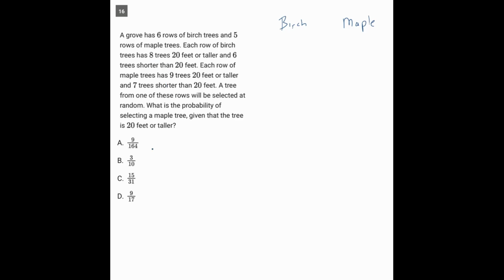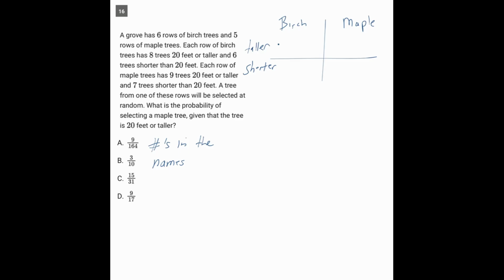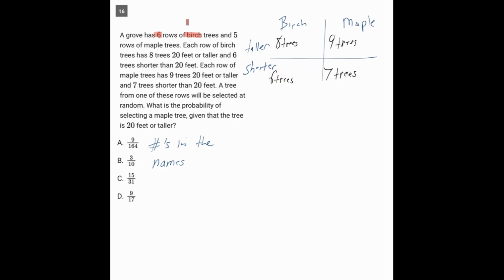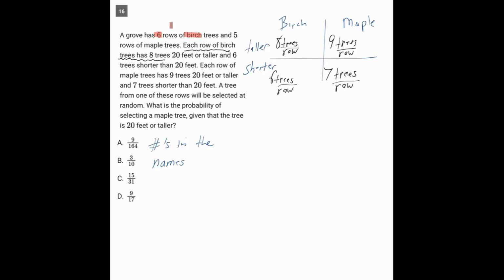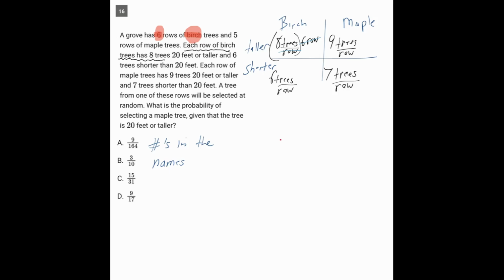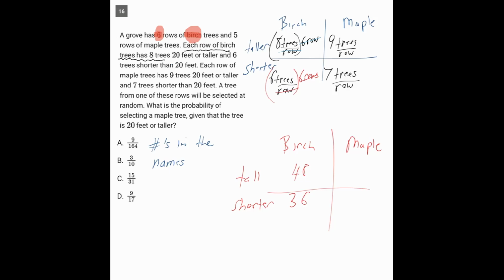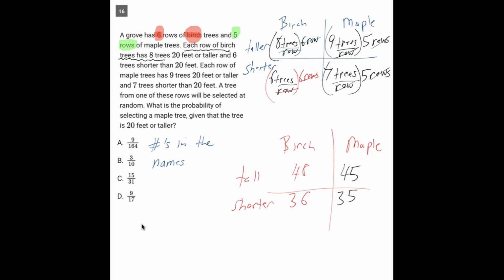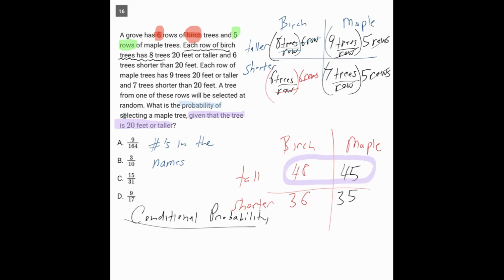Question 16, Math Module 2 Hard, SAT Bluebook Test 6 – SAT Prep